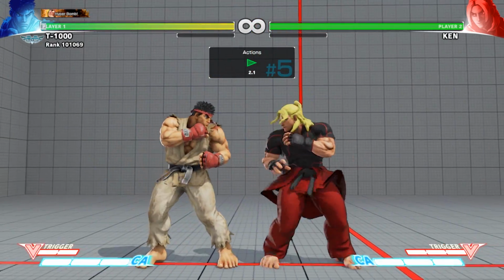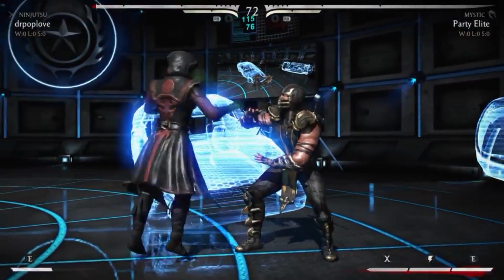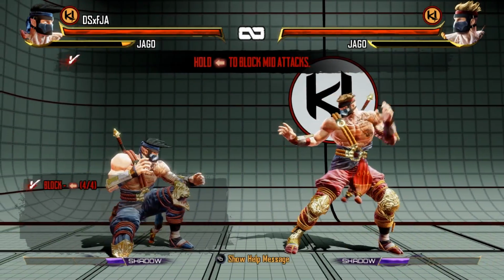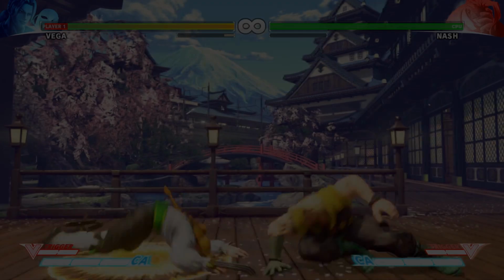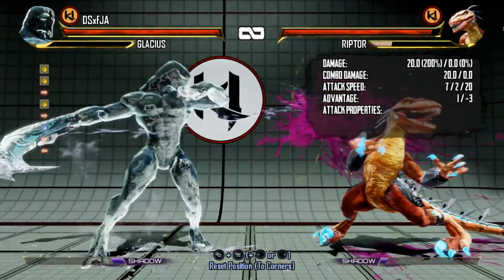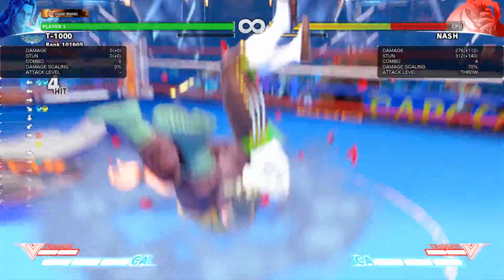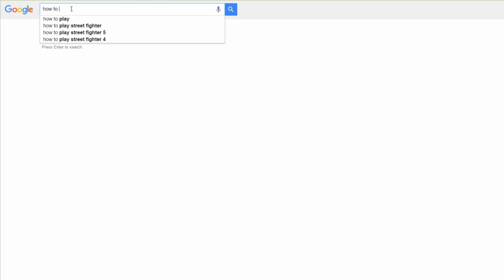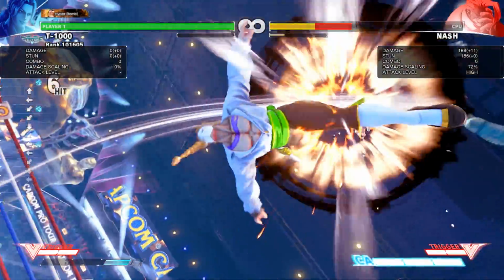Fighting Games for Noobs: Up Your Game in 5 Quick Steps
Fighting Games for Noobs is a strategy-based tutorial that is designed to provide five general and basic strategies that can be applied to almost any traditional fighting game. The goal is NOT to make you a pro-level player but provide a strong foundation that should improve your skill enough so you can consistently defeat your friends and lower-rank online players. Enjoy!

Credits:

Bandai Namco Entertainment
Microsoft Studios

Clamato Fever (Menu) by: AE and Prozax
Jin Kazama Arranged by: Keiichi Okabe
Mishima Estate -Middle Floor- by: Hideyuki Fukasawa
Killer Instinct Theme "Epic Rock" Cover by" Little V Mills
Dash Cancel (Ultra Street Fighter IV) by Nutritious
Street Fighter II 'Shoto Spirits' by Brotherscythe, The Duke and Trenthian